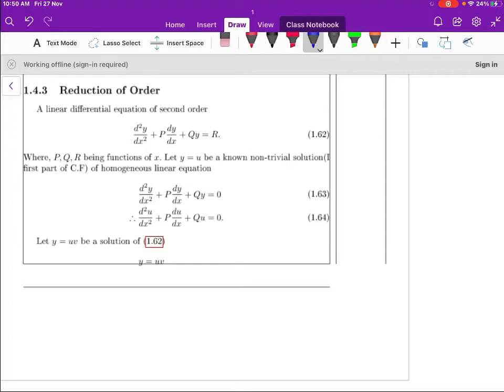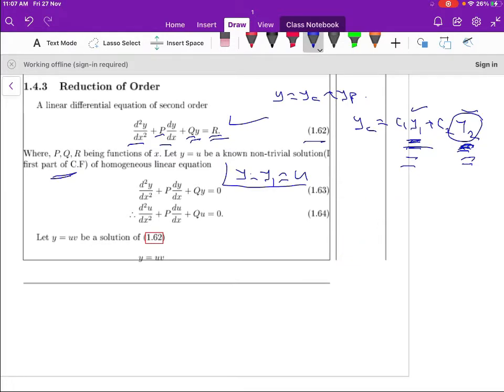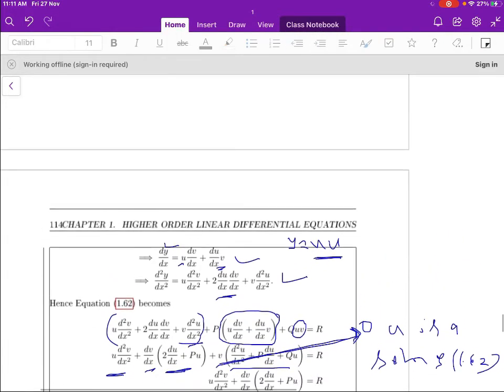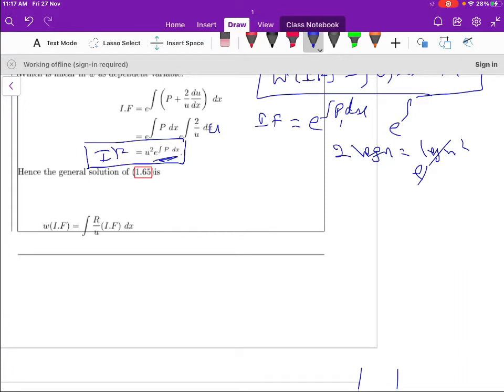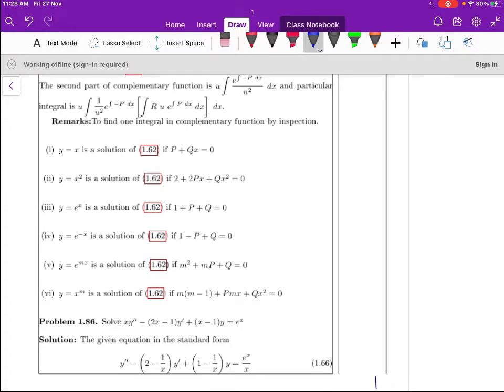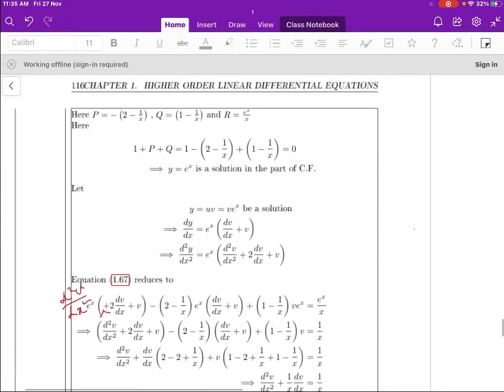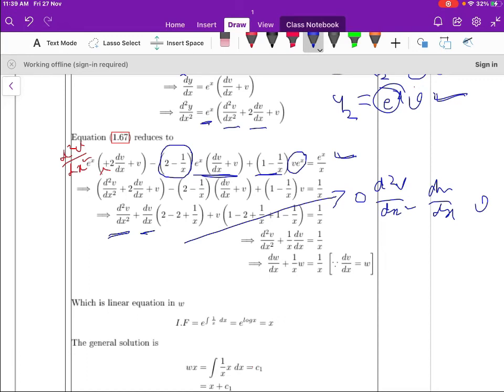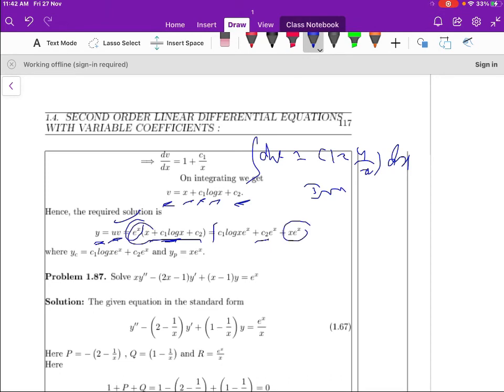Reduction of Order